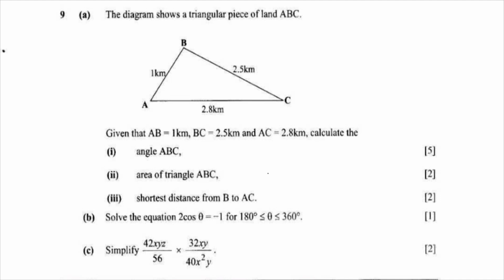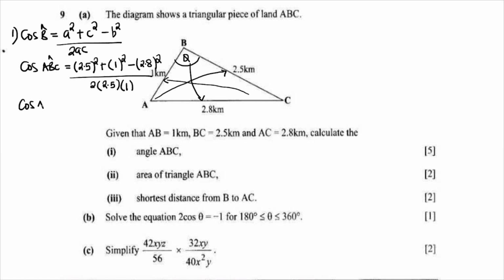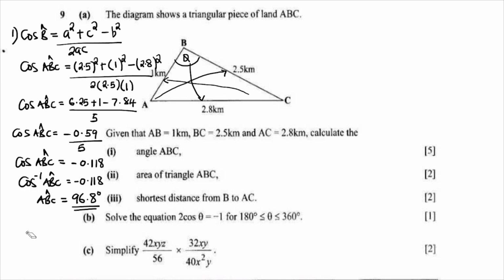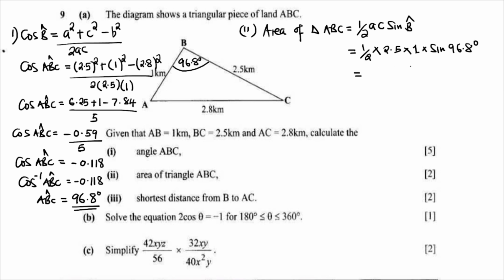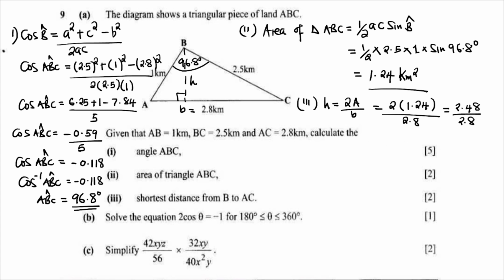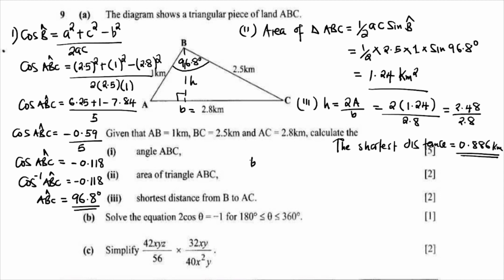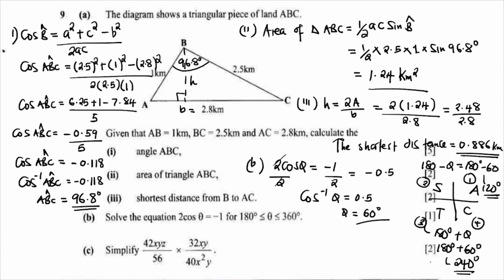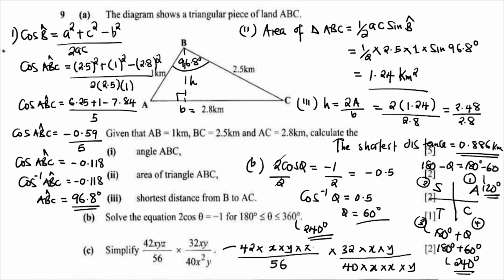Mathematics Syllabus D - Question Nine [2022 Internal]